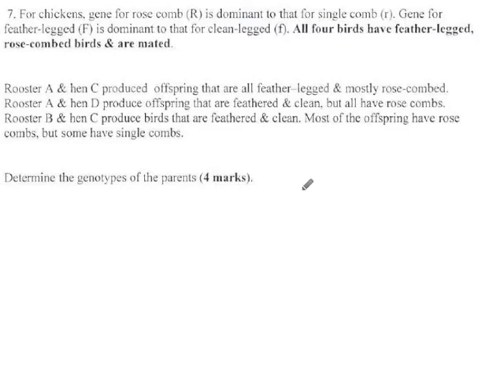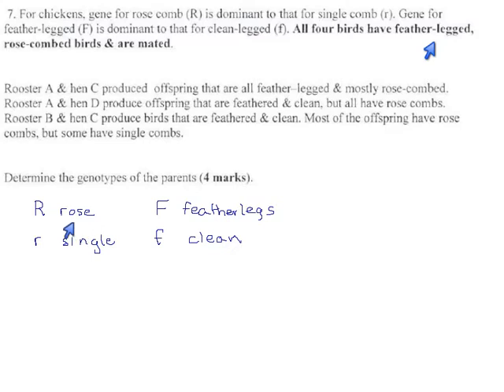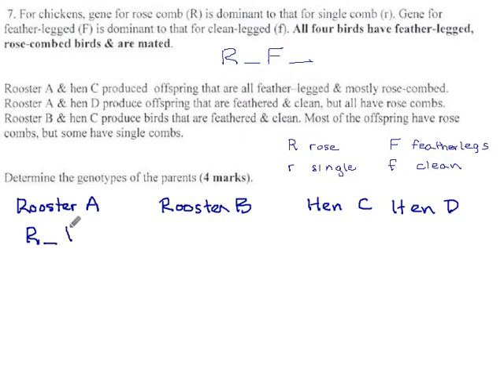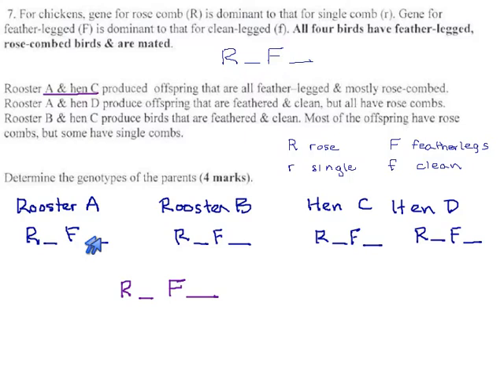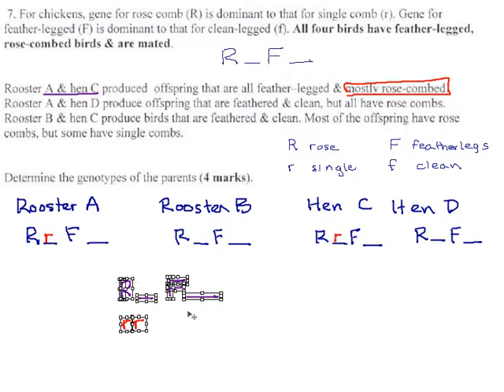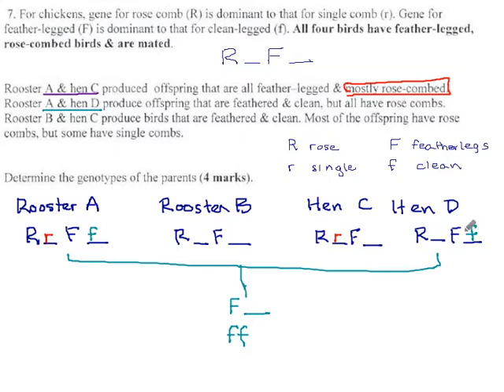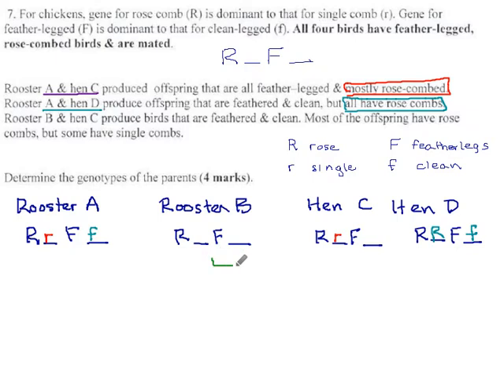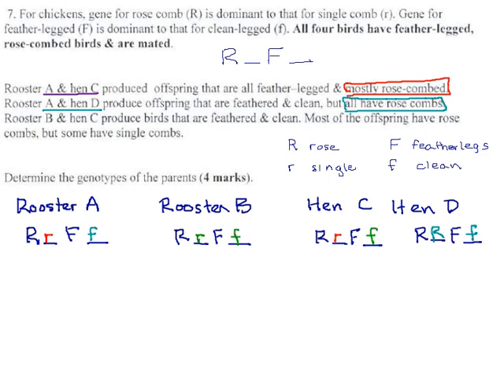62 - Dihybrid Cross - Chicken Combs and Legs (p42)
A dihybrid cross of chickens, looking at comb and appearance of the legs (feathered or not).  p42, #7.